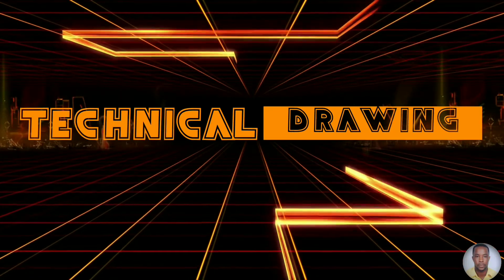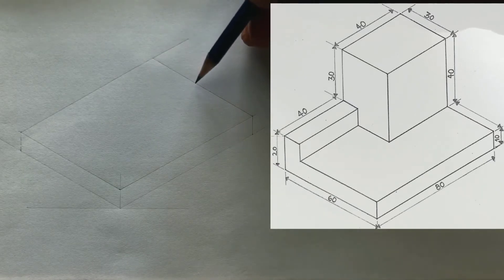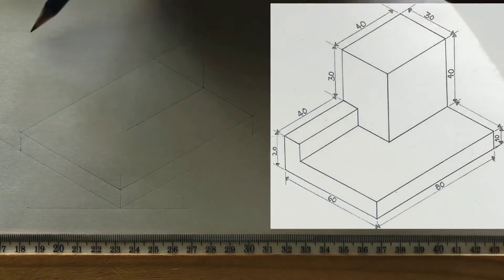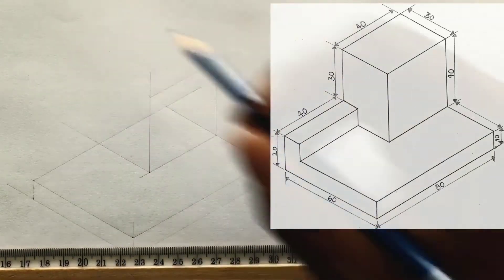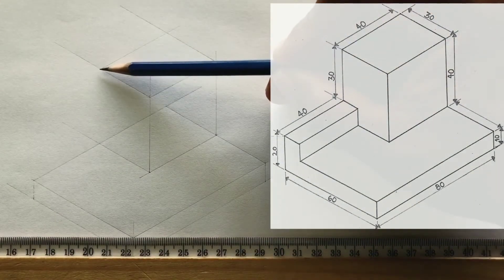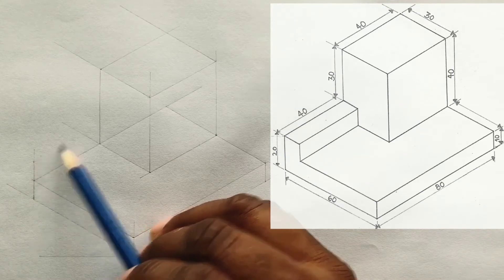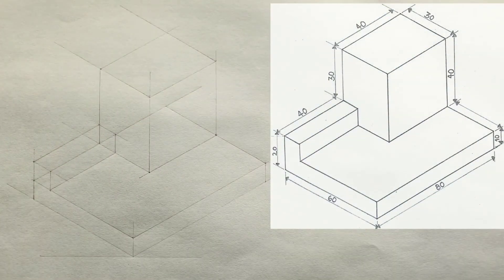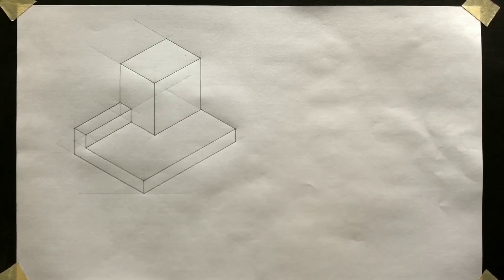Draw an Isometric Projection | Technical Drawing | Exercise 11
In this video, I will demonstrate the steps you use to draw an ISOMETRIC DRAWING. This video is the 11 th of this series.